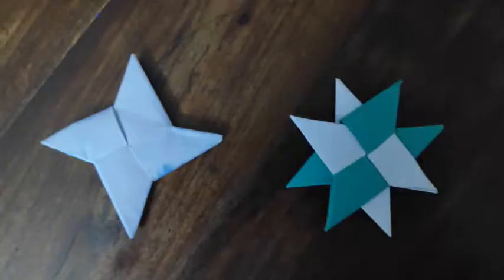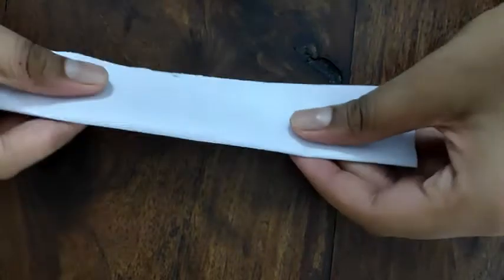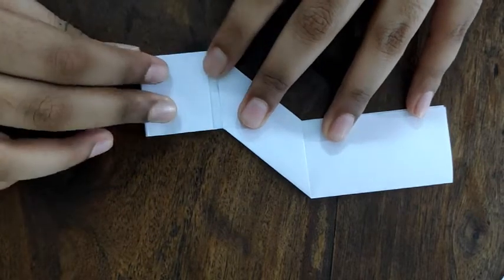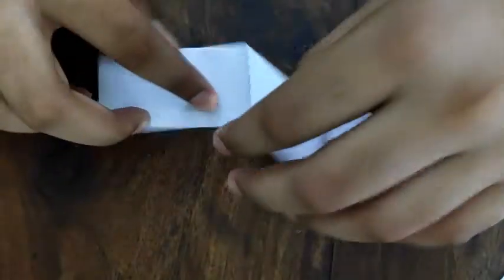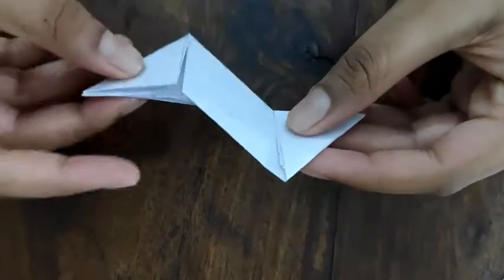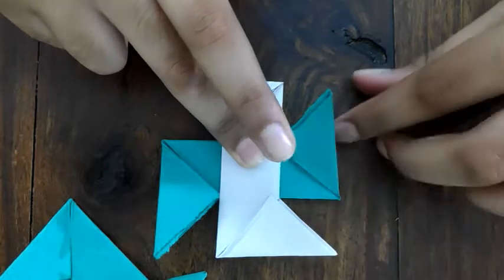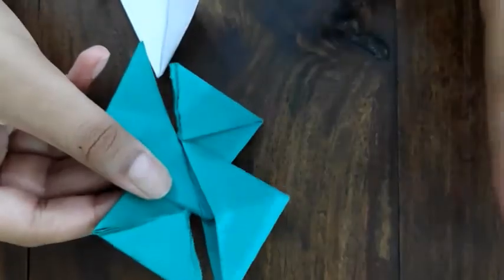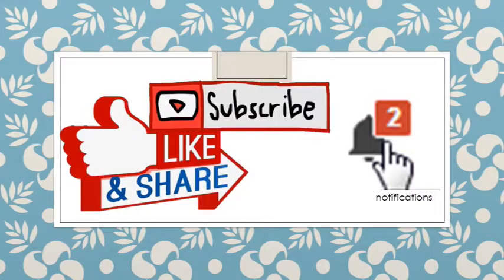How to make a paper ninja star | double ninja star | origami ninja star | Easy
In this video we're going to learn how to make a DIY origami paper ninja star and a double ninja star.